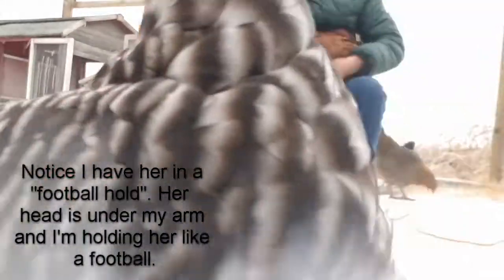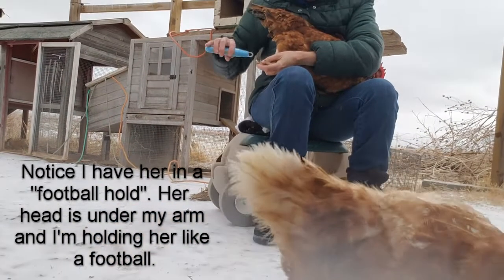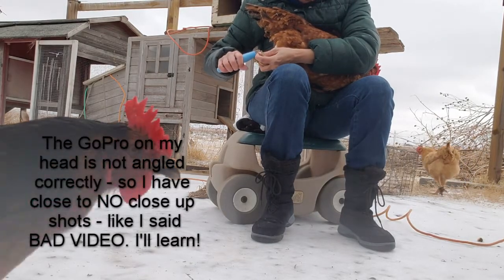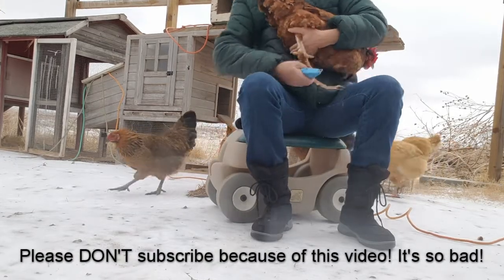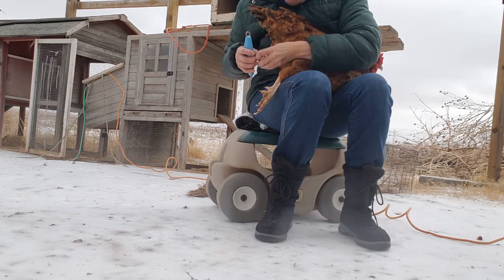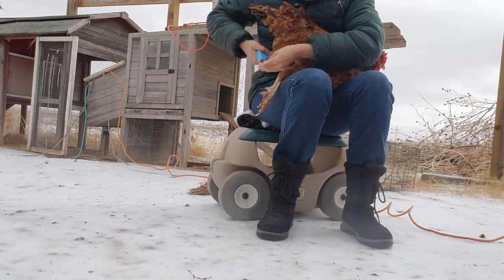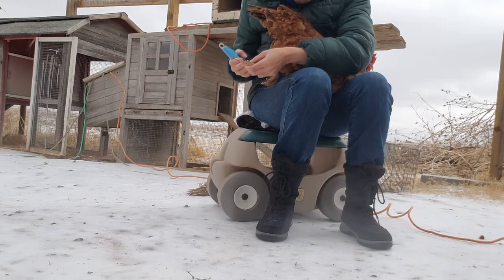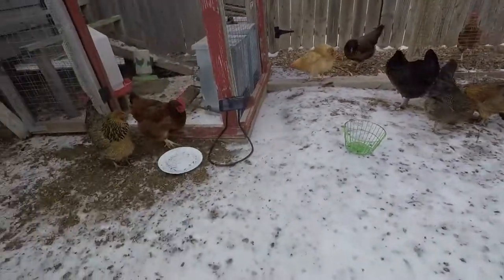How to trim your chickens nails.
Trimming a hen's nail is not that hard. I just make it look that way!  Actually, the trimming is easy, the videoing is what's difficult! But this is all part of the learning process.  I've been raising chickens for almost 8 years - so it comes pretty naturally to me. The whole Youtube thing throws a monkey-wrench into my normally somewhat smooth day to day chicken fun.

Thankfully I was shooting on 2 cameras so I had some footage. It's not like I can re-trim a chicken's nails because it didn't film right the first time.

If you are a glutton for punishment check out my instagram .